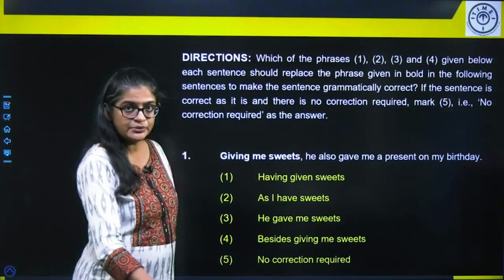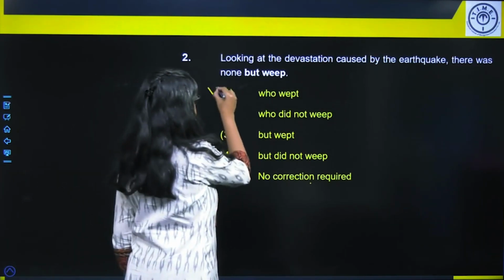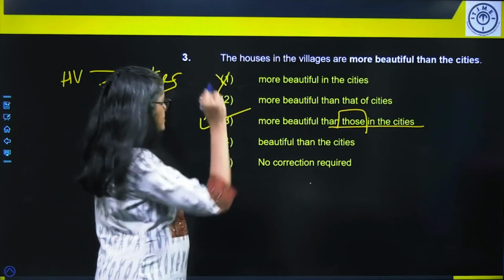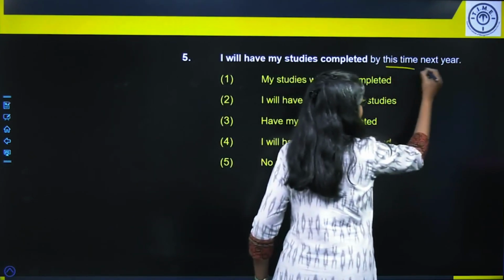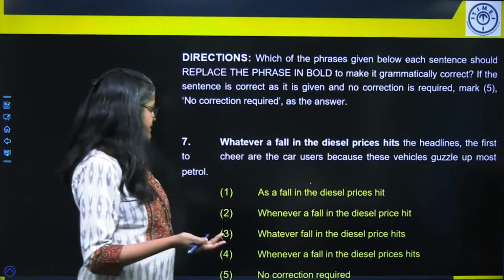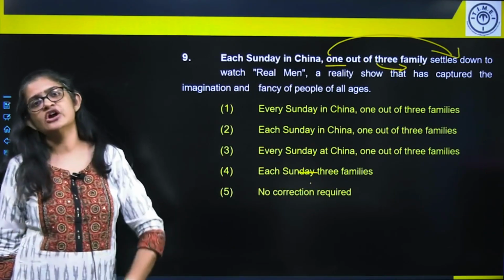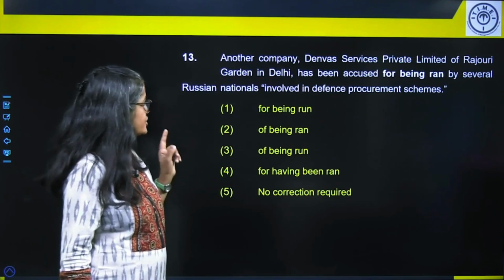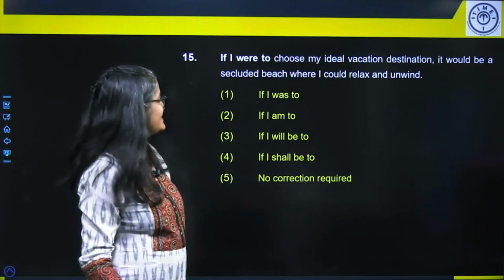Phrase Replacement I Grammar I SBI & IBPS Exams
Phrase Replacement is a regular question type of Grammar asked in almost all Bank Exams and other competitive exams as well. Questions on Phrase Replacement are more common and asked regularly in Bank Prelim Exams and sometimes asked in Mains.

✅ Comprehensive Study Material: Access high-quality content tailored to your exam needs.

MBA: CAT, XAT, MAT, SNAP, NMAT, IIFT, OMET
Engineering: JEE Main, JEE Advanced, GATE
Medical: NEET
Law: CLAT, AILET
Government Job Exams: SSC CGL, Bank PO, RRB, IBPS, RBI
Undergraduate Programs: IPMAT, CUET
State-Level Exams: AP ICET, TS ICET